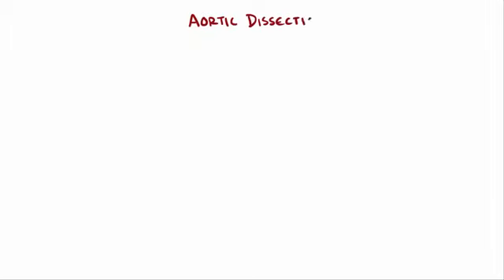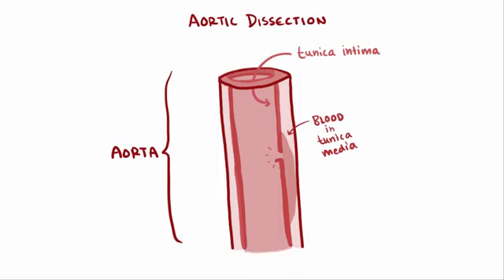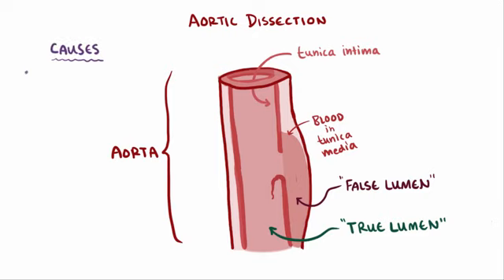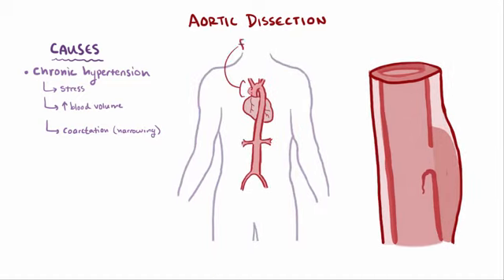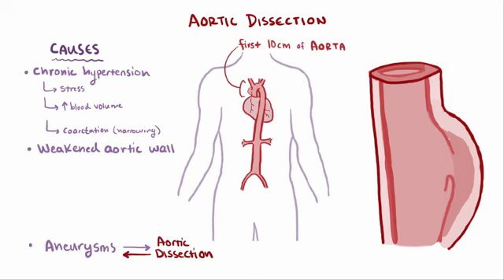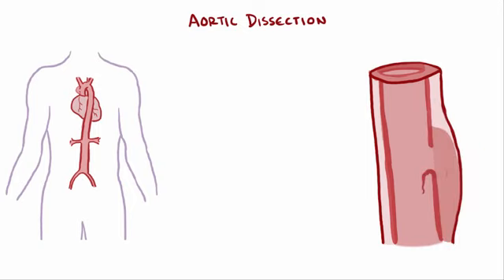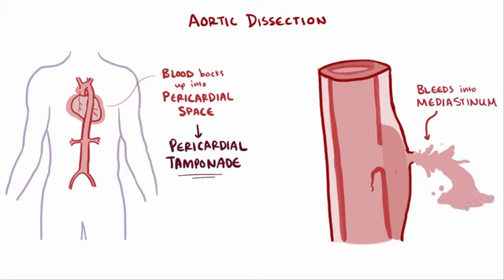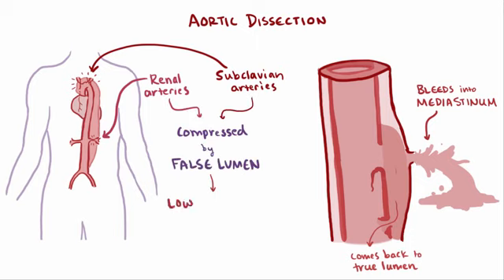Aortic dissection causes, symptoms, diagnosis, treatment pathology